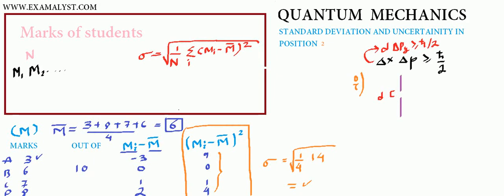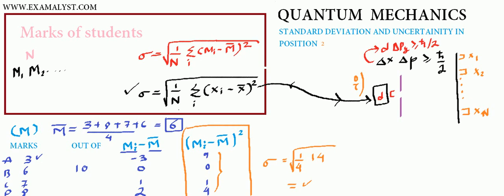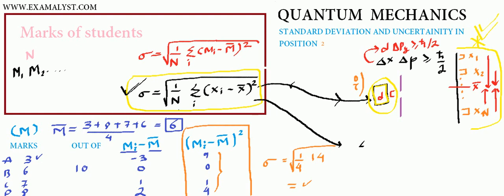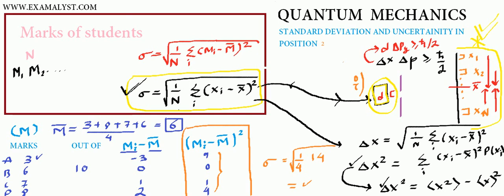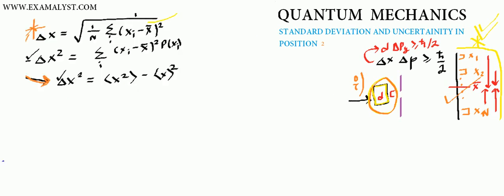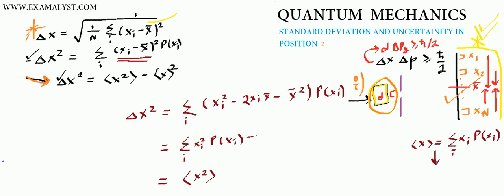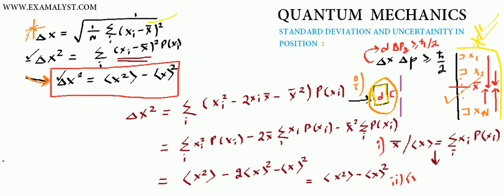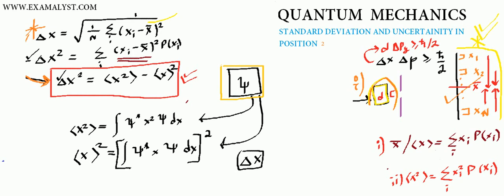Standard Deviation II | LECTURE 11